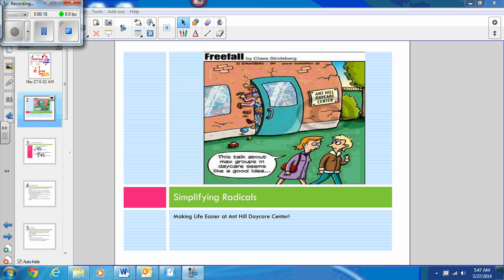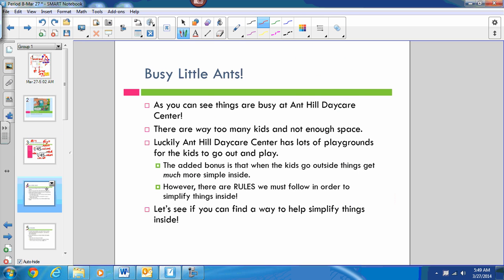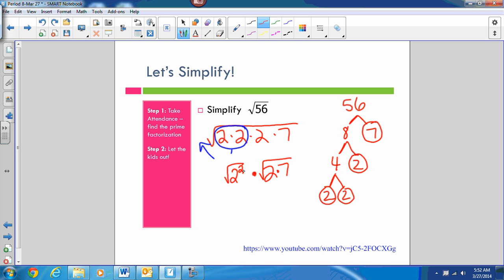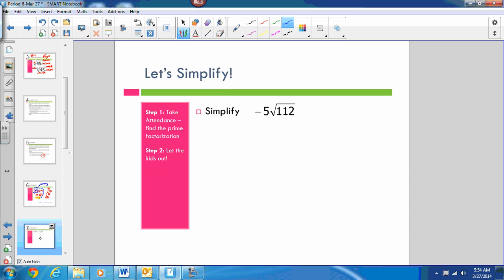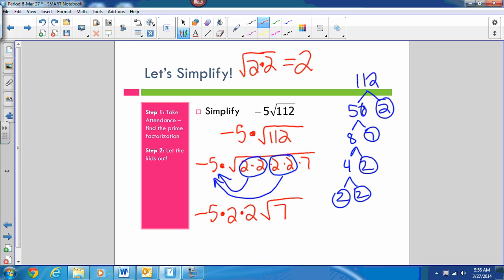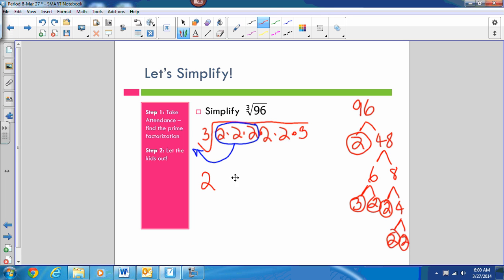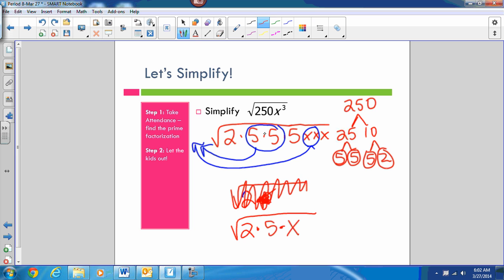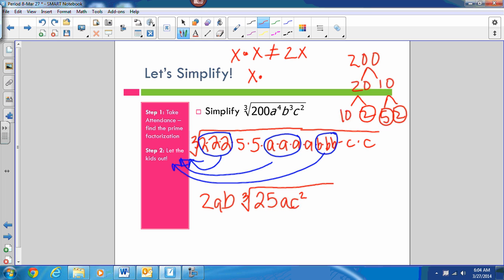Period 8 Mar 27 Lesson Part 1